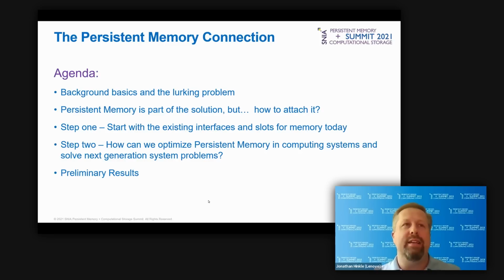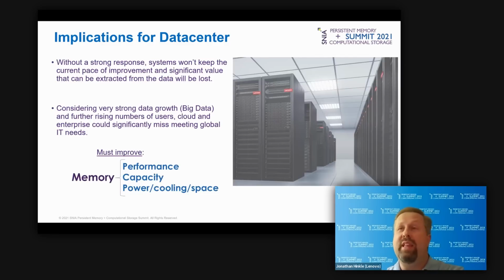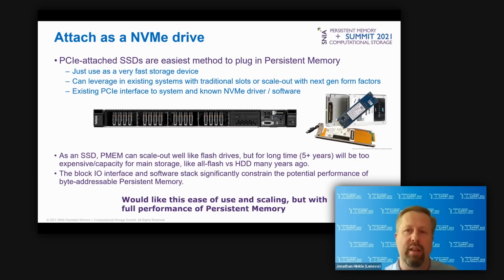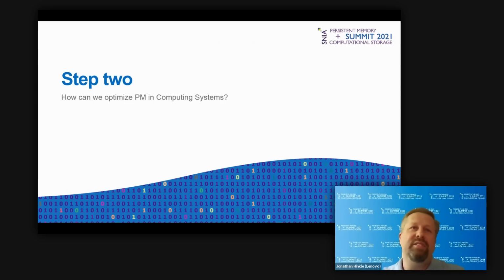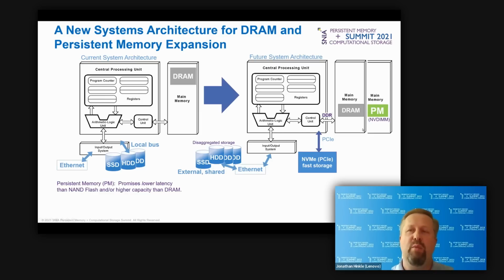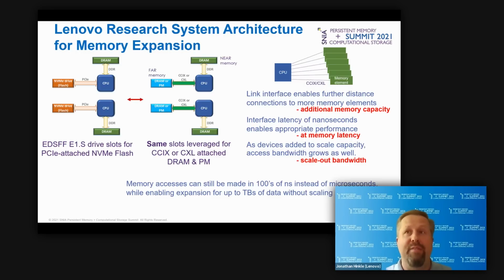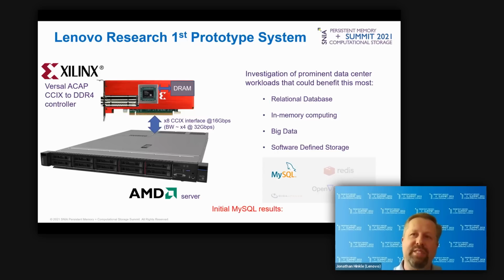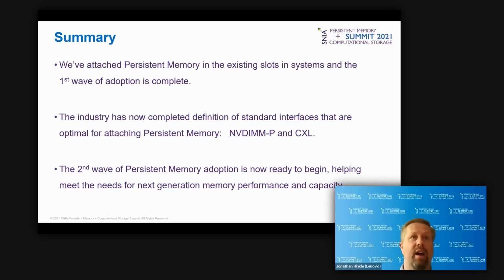PM+CS Summit 2021: The Persistent Memory Connection - How to Attach PM in Computing Systems?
Persistent Memory is being used today to speed a wide range of applications from traditional workloads like database and storage to emerging AI and edge workloads. As with many new technologies, use of PM started as adapted to existing system implementations for benefit of first adoption, from NVDIMM-N to 3DXP NVMe drives. Now after further progress, it’s more clear how to optimize the means of interfacing to PM in computing systems for maximum benefit. This session will chart the journey from early implementations to near-future architectures that will truly unlock the strong value of PM, plus share some real results from next-gen hardware prototyping.

Presented by
Jonathan Hinkle, Executive Director and Distinguished Researcher of System Architecture
Lenovo